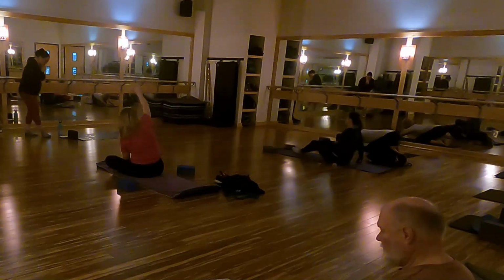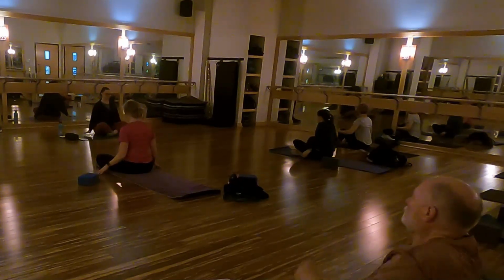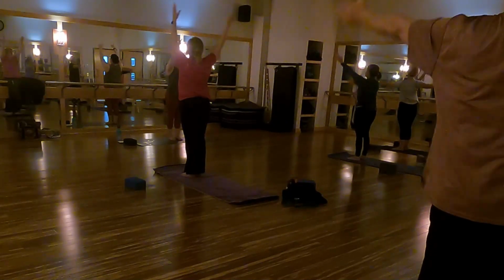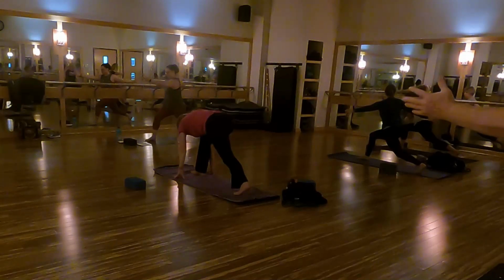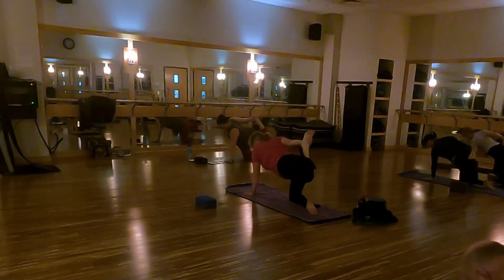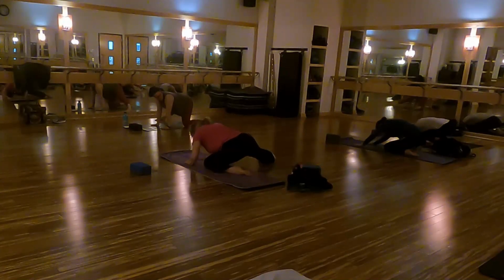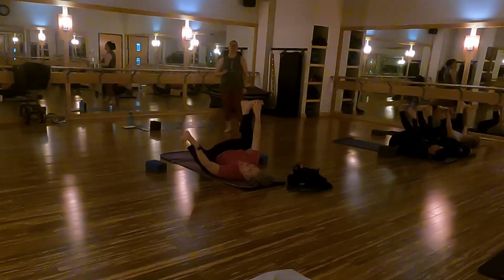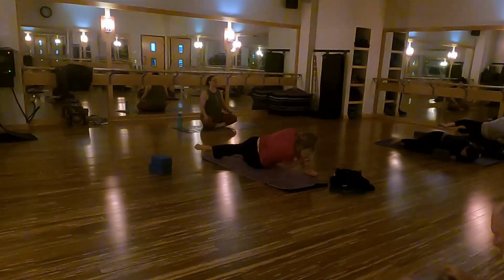Awake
A full body  take it easy flow for the morning. 1 block is used but as always if you don't have one, don't worry about it.  Enjoy!!